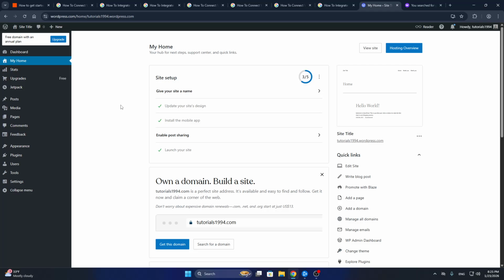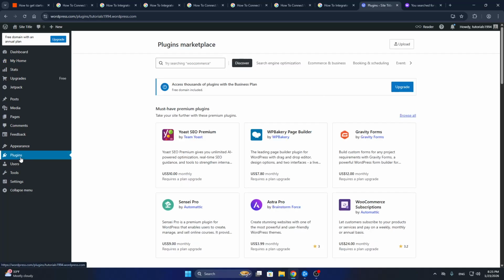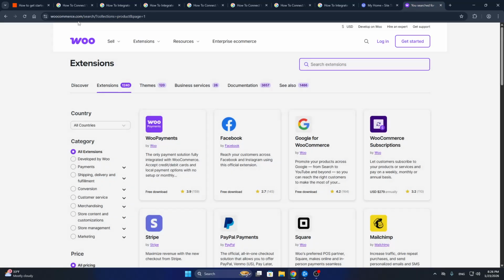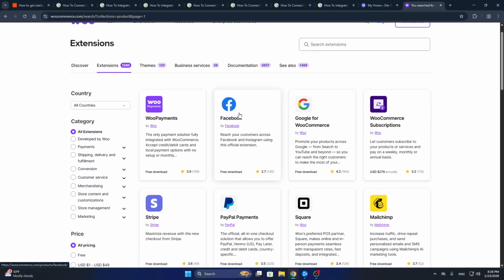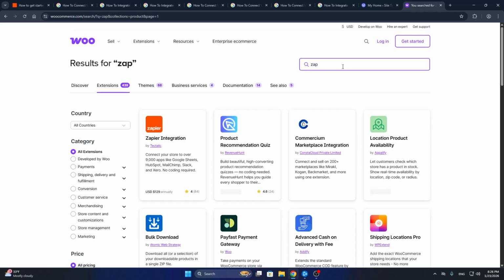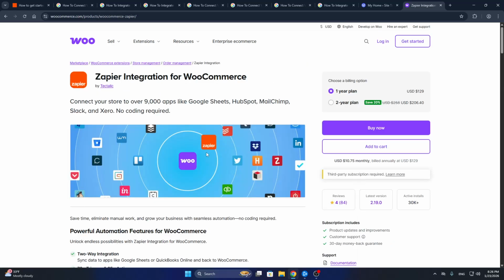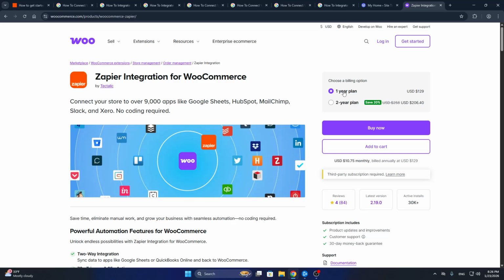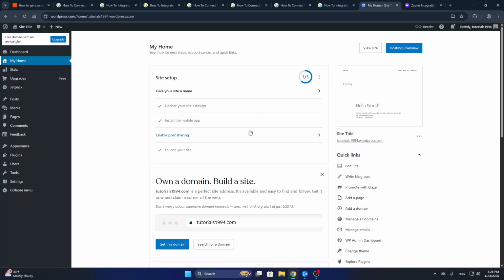How To Connect WooCommerce To Zapier ! Tutorial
Today we talk about connect woocommerce to zapier,woocommerce to zapier,woocommerce zapier plugin,woocommerce zapier extension,woocommerce zapier